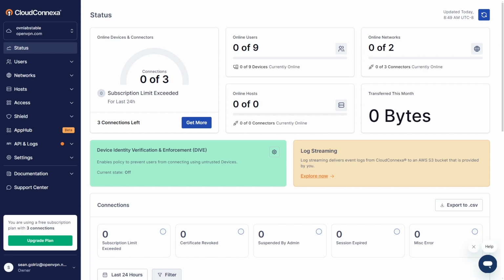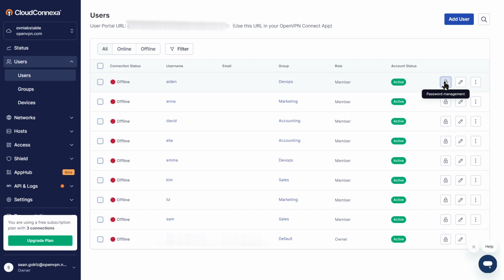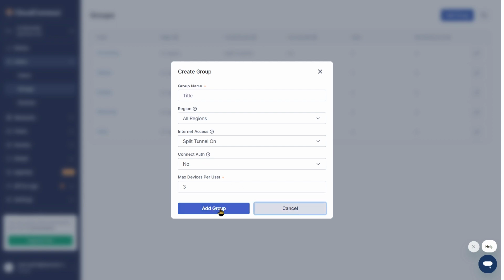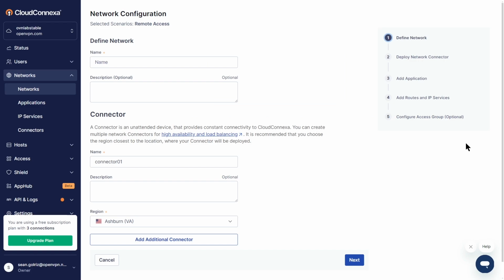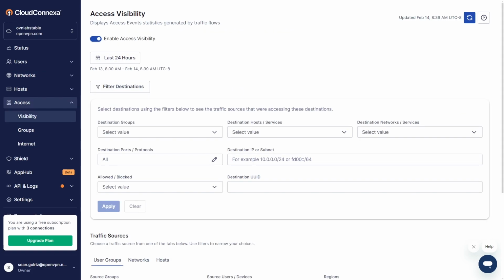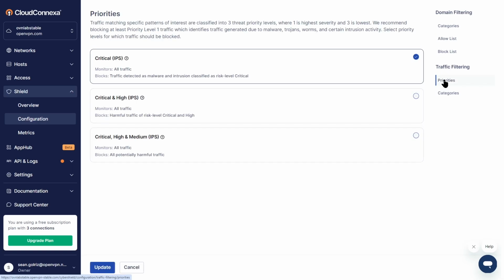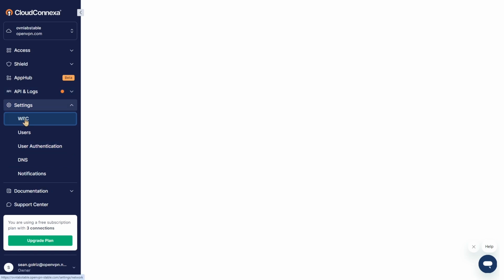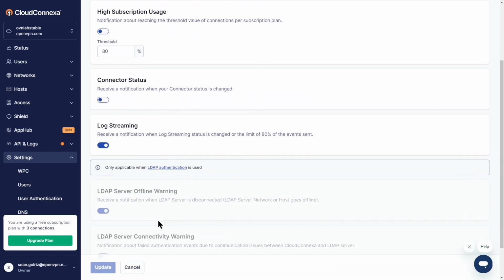Overview of CloudConnexas New Admin User Interface and It's Features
CloudConnexa is a cloud-delivered service designed to simplify and secure networking for modern businesses. It offers a streamlined solution that integrates virtual networking and critical security functions into a secure overlay network, making it easy to deploy and manage. This service allows businesses to connect their applications, private networks, workforce, and IoT devices without the need for complex, hard-to-scale hardware.

CloudConnexa provides a dedicated secure overlay network that enables Zero Trust access to all applications and the internet, as well as site-to-site networking. It enforces identity-based access control, prevents malicious network activity, and blocks access to malicious websites. The full-mesh network is accessible from over 30 worldwide locations, offering a single solution for remote access, site-to-site, and IoT connectivity. It eliminates the need for difficult-to-scale and manage hardware, provides Zero Trust secure remote access to all private and SaaS apps, and facilitates easy networking even with overlapping IP addresses.

Key features of CloudConnexa include flexible internet routing, multiple isolated overlay networks, application domain-based routing, Cyber Shield for IDS/IPS and content filtering, and cloud protection/ZTNA for creating a worldwide private overlay network. It addresses the most critical features and functions needed to connect and protect your network, offering solutions for enforcing Zero Trust, securing remote workforce access, IoT/IioT communications, protecting access to SaaS applications, site-to-site secure networking, and secure internet access.

CloudConnexa comes with three free connections, with no credit card required for starting. It's backed by a 30-Day Money Back Guarantee with purchase, ensuring reliability and security in a cloud-delivered solution built for the demands of modern business.